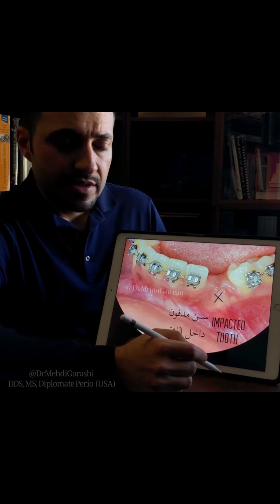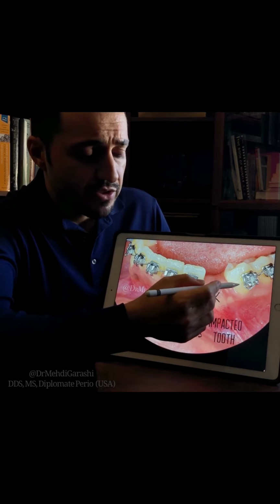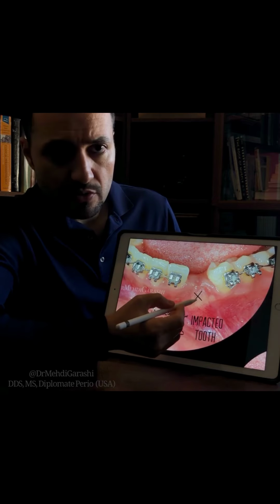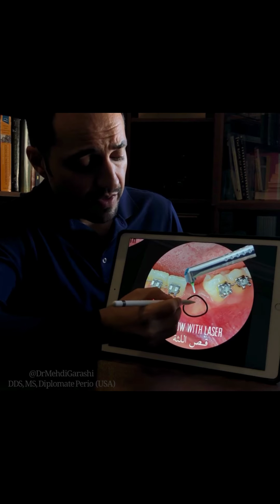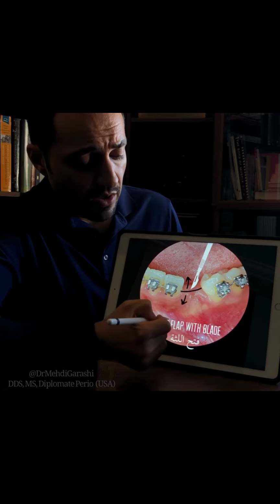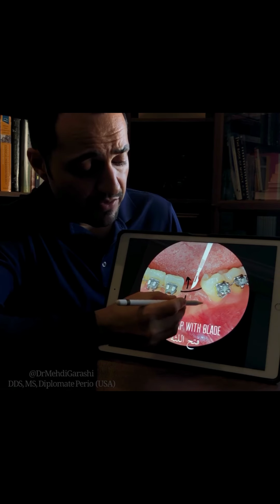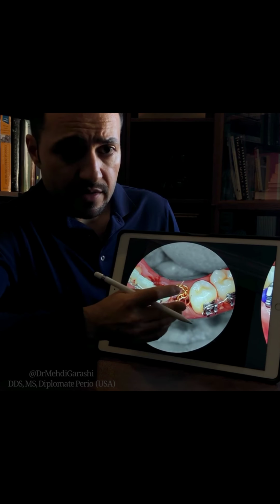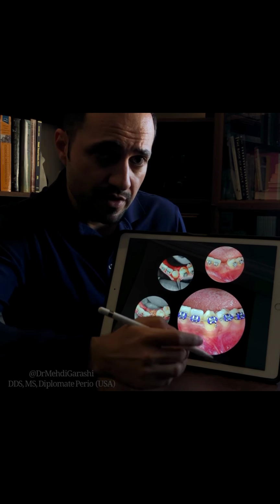Case Discussion - Exposure of Mandibular Impacted Canine LL3 (English)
In this video I am discussing how to manage this Mandibular Impacted Canine and the reason why I decided to use a closed approach instead of the Apically Positioned Flap (APF) or Gingivectomy techniques.